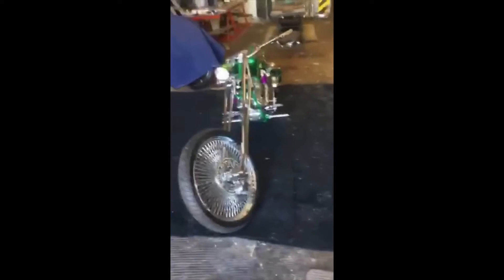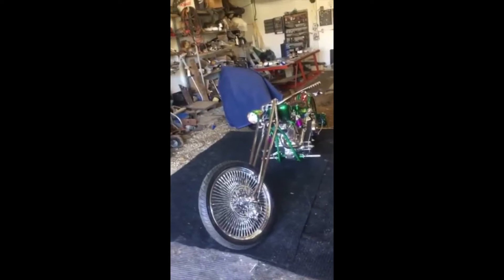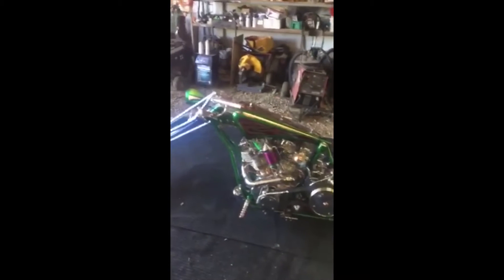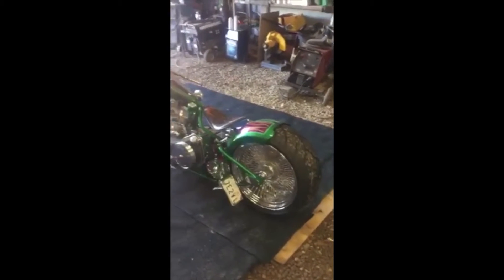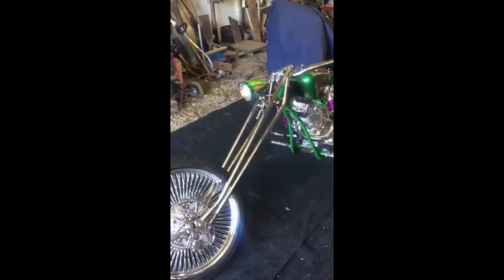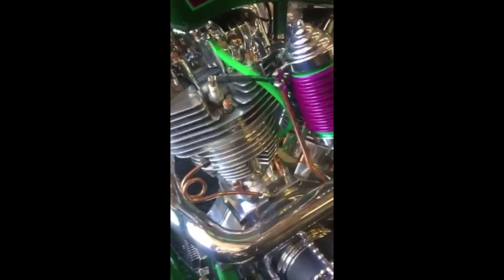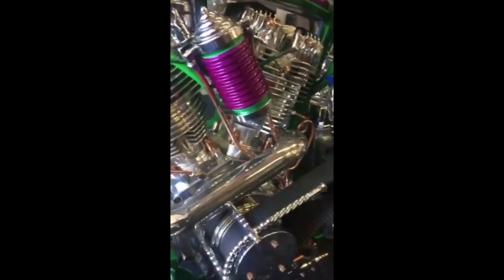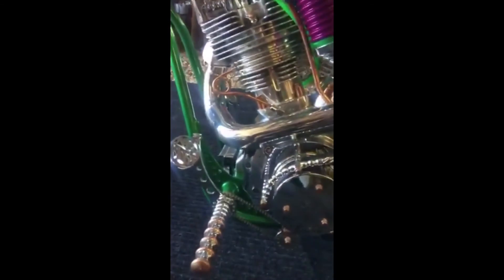IMBBA '17 National Champion built by Wayne Burgess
Offbeatbikers present you a built from Wayne Burgess from Death trap cycles entitle IMBBA '17 National Champion.

OffBeatbikers is an online magazine where you’re gonna find articles about things that you, the unconventional riders likes. Shovelhead that you built in your garage, custom parts that you crafted and sell yourself, paint jobs and pinstriping that you created from your own hands. We’re even gonna have some awesome road trip stories, bike show experiences and much more from the motorcycle scene that we love.